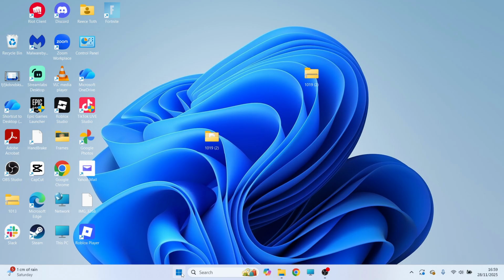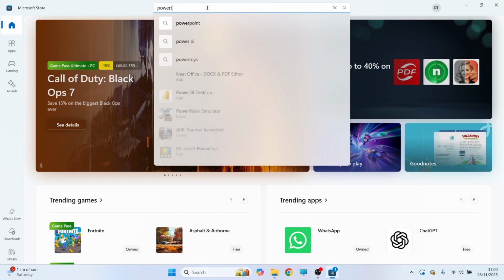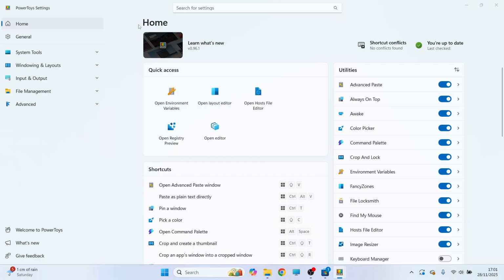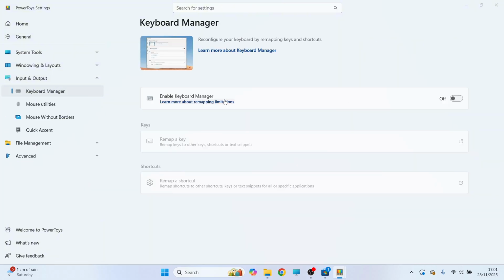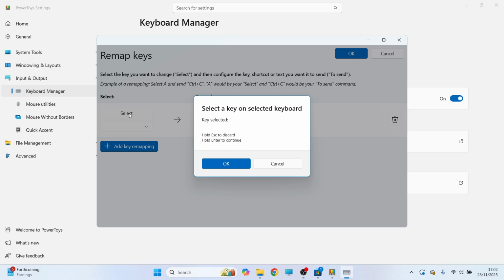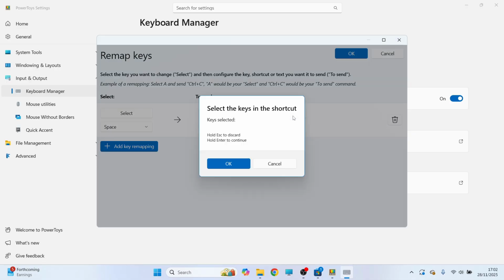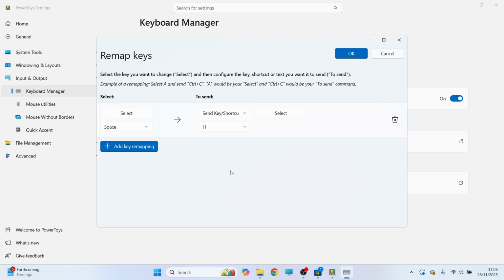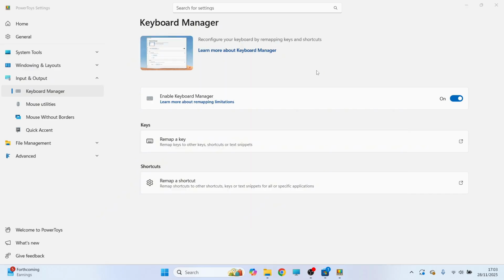How To Change Keyboard Keys On Laptop (Remap)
Learn how to change keyboard keys on a laptop by remapping keys, disabling broken keys, and using third-party key mapping software. This tutorial helps you modify key functions, fix non-working keys, and create accessibility-friendly keyboard configurations on Windows 10 and 11.